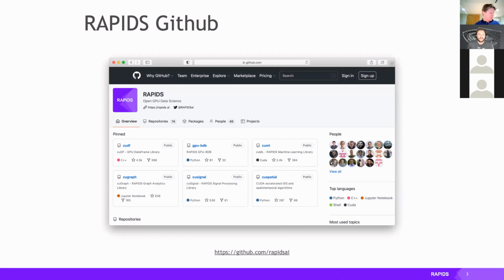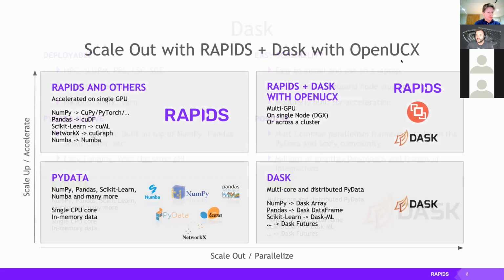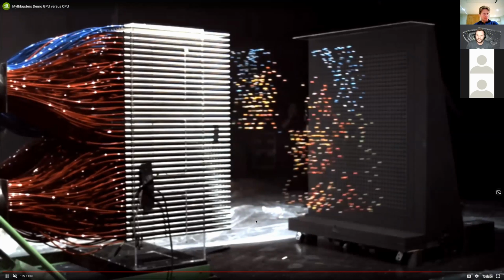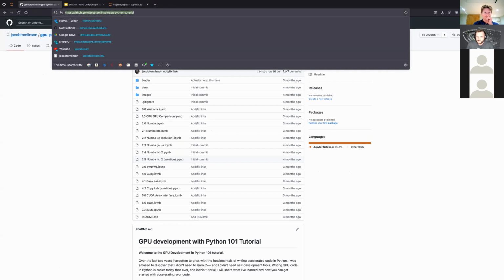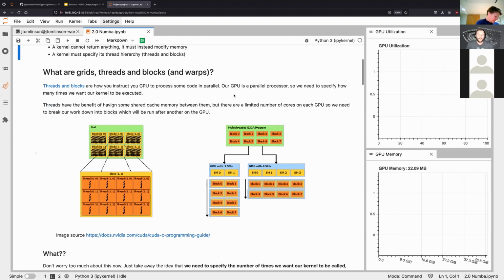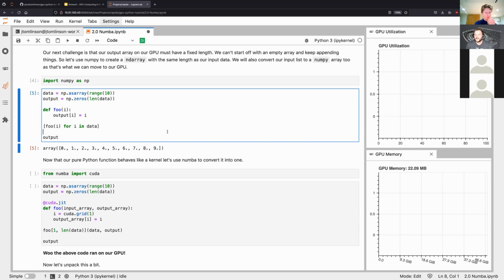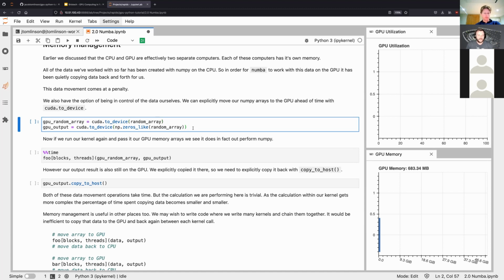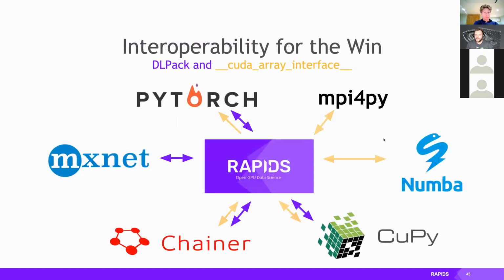Bristech Bytesize #19 - Jacob Tomlinson - GPU programming with Python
# Jacob Tomlinson - Writing GPU code in Python is easier today than ever!

I joined NVIDIA in 2019 and was brand new to GPU development. Since that time, I’ve got to grips with the fundamentals of writing accelerated code in Python. I was amazed to discover that I didn’t need to learn C++ and I didn’t need new development tools. Writing GPU code in Python is easier today than ever, and in this tutorial, I will share what I’ve learned and how you can get started with accelerating your code.

Once we’ve written a bit of GPU code we will look at some open source Python libraries that are part of the RAPIDS suite of tools. These libraries follow familiar APIs from the PyData ecosystem for working with Dataframes, ND-Arrays and doing statistics and machine learning, but under the hood they’ve been rewritten to run on NVIDIA GPUs giving large performance gains.

## About Jacob
Jacob is a senior Python software engineer at NVIDIA with a focus on deployment tooling for distributed systems.

His work involves maintaining open source projects including RAPIDS and Dask.

He also tinkers with the open source chatbot automation framework Opsdroid in his spare time. Jacob volunteers with the local tech community group Tech Exeter and lives in Exeter, UK.